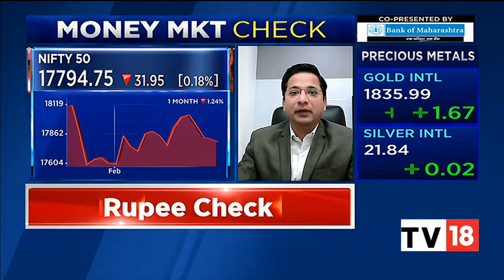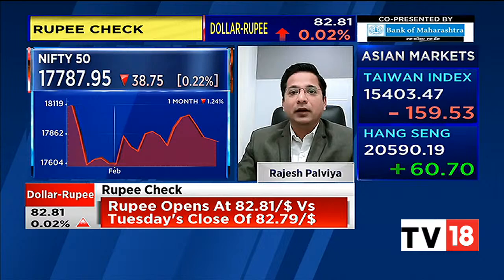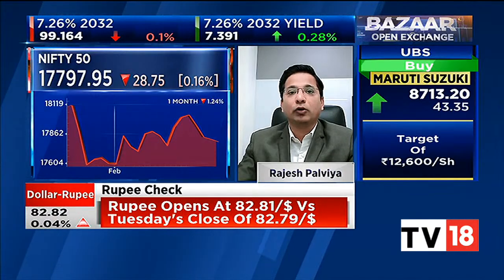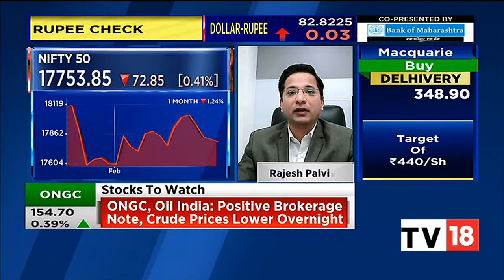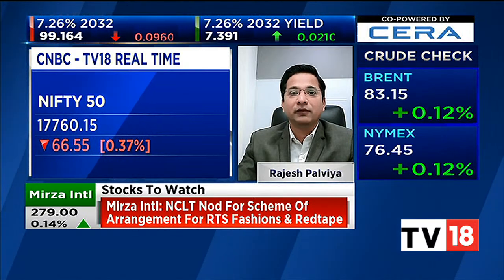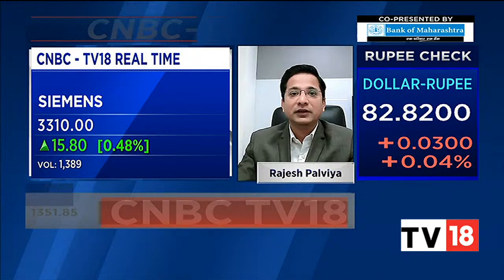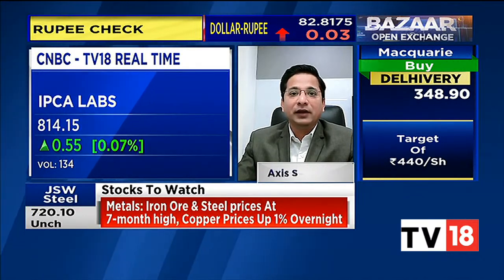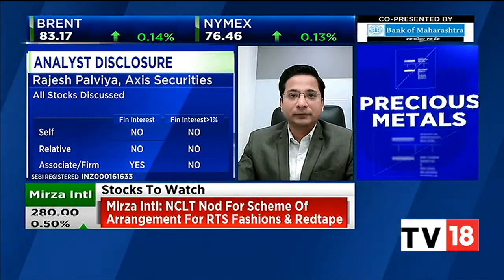Axis Securities' Rajesh Palviya's Market Outlook For Today & Top Stock Picks | Bazaar Open Exchange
Rajesh Palviya, Vice President-Tech & Derivative Research, Axis Securities, speaks on his market outlook for today and top stock picks. Listen in.

n18oc_business